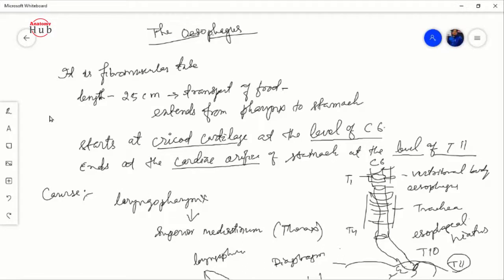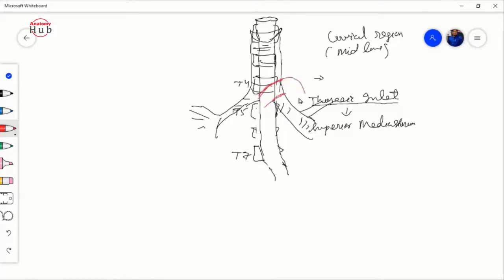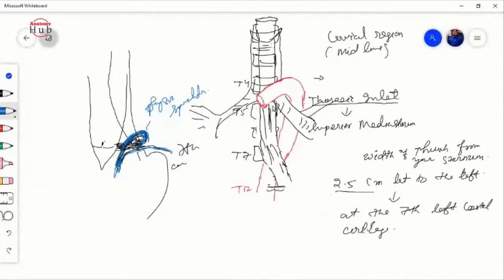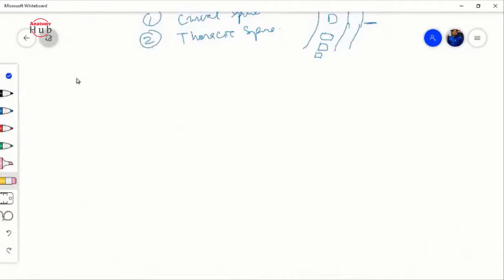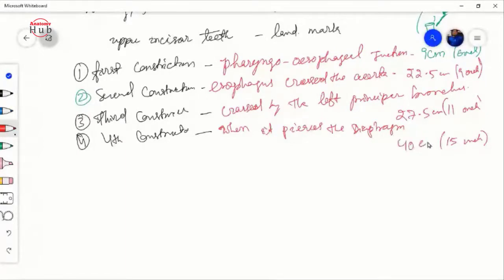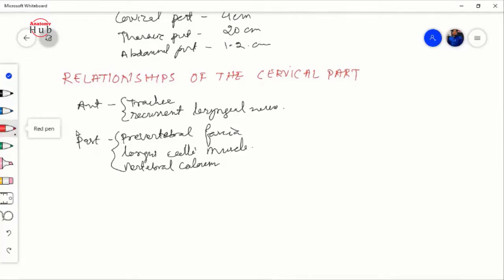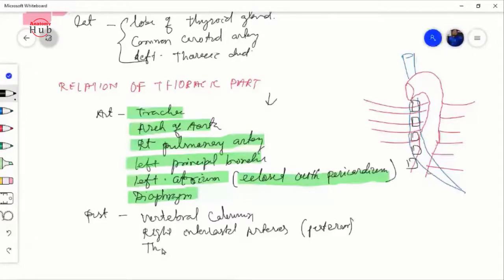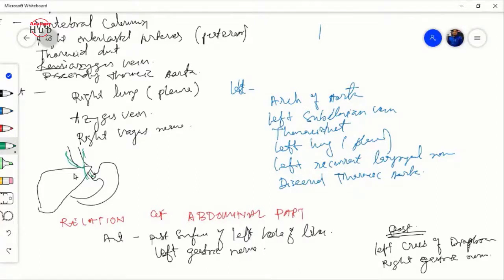The esophagus | Relations and Constrictions | Gross Anatomy 2/3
The esophagus | Relations and Constrictions | Gross Anatomy
The esophagus is a muscular tube connecting the throat (pharynx) with the stomach. The esophagus is about 8 inches long, and is lined by moist pink tissue called mucosa. The esophagus runs behind the windpipe (trachea) and heart, and in front of the spine
clinical anatomy of esophagus, Oesophagus anatomy in english, Oesophagus anatomy lecture, Oesophagus anatomy relations, Oesophagus anatomy, Oesophagus, anatomy of esophagus